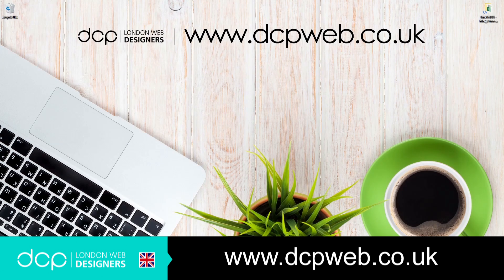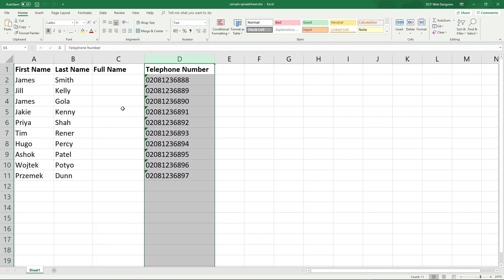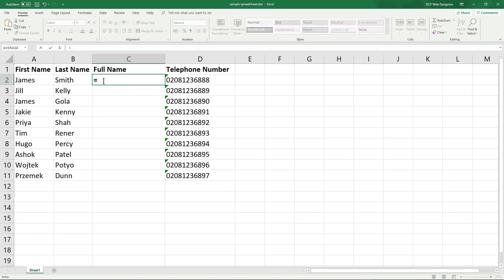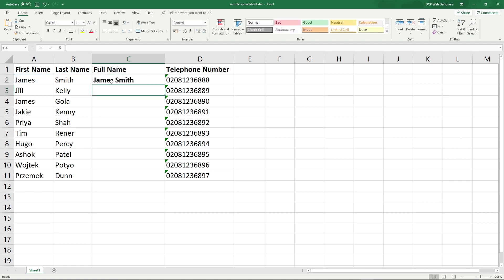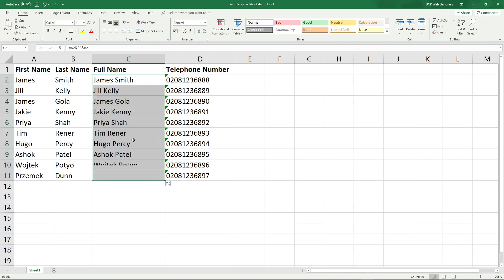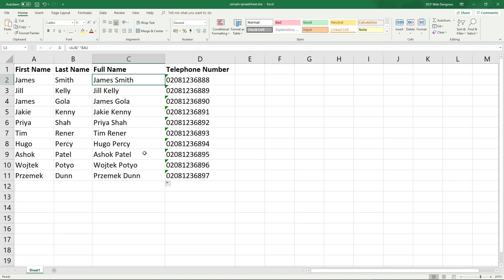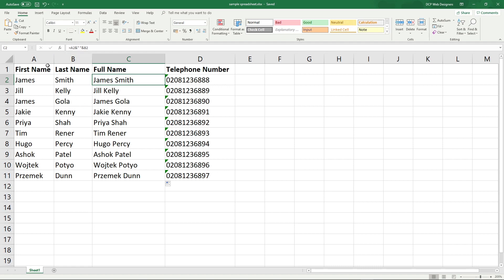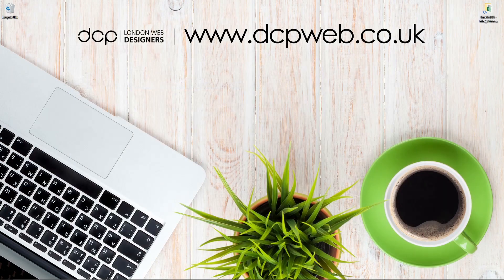Excel Merge Two Columns Tutorial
In this video tutorial I will show you how to Merge two columns into one using Microsoft Excel 2019. I often use this Excel trick when I have a spreadsheet which contains the first name and last name in separate columns and I want to merge the data into a single column for importing into 3rd party applications. Excel Merge Two Columns Tutorial.